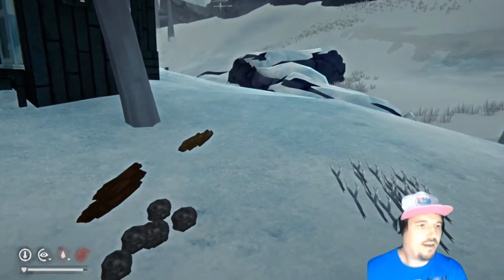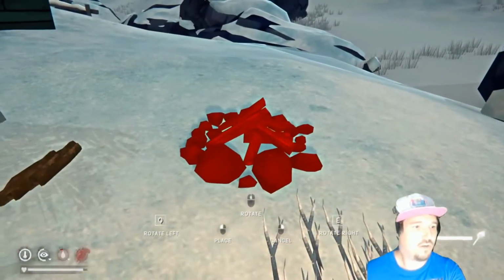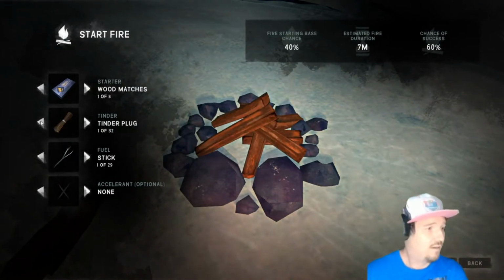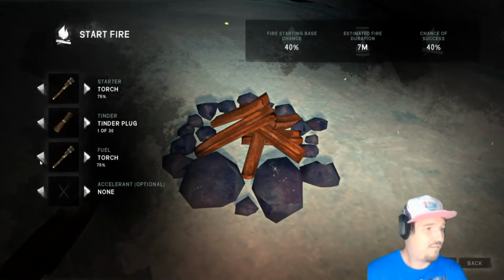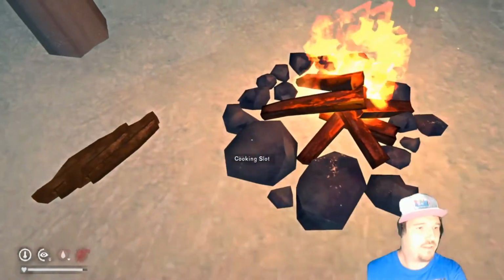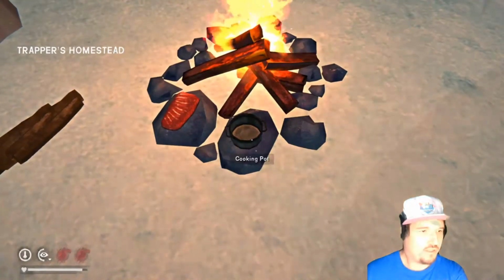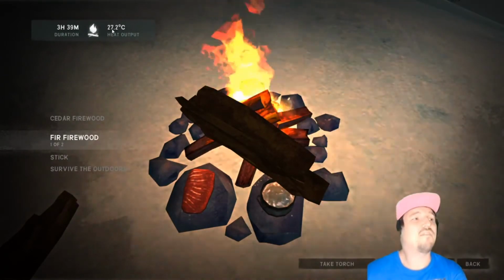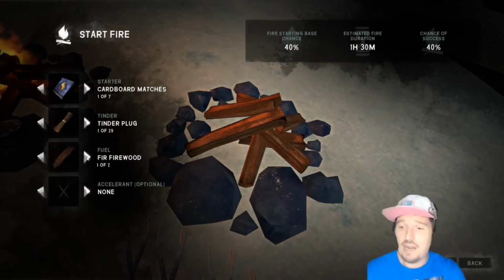Surviving The Long Dark in 2021 - Episode 04 - " To Make a Fire "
In this tutorial for The Long Dark we look at making campfires. Discuss includes my opinion of the best fire fuels and starter in the game as well as a demonstration on how to never waste multiple matches again!!